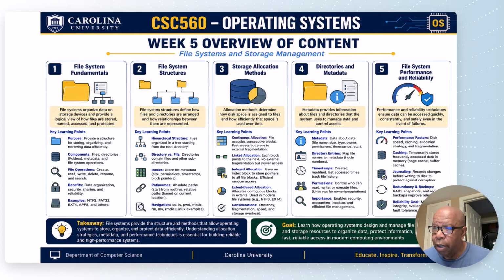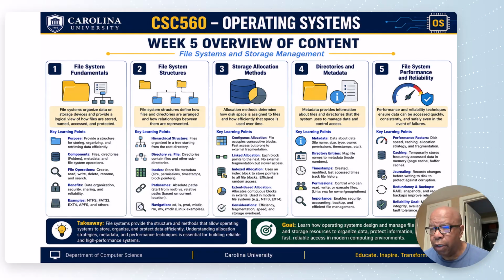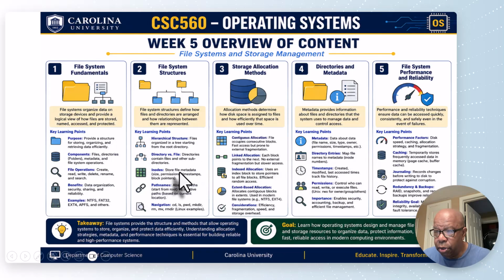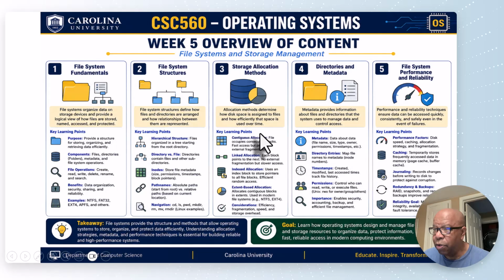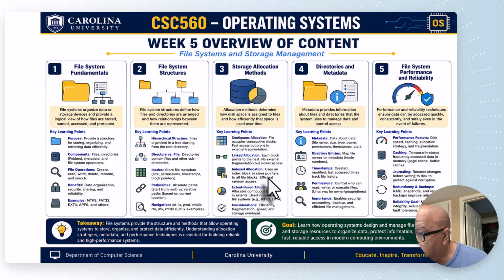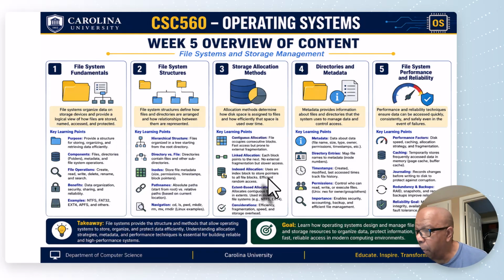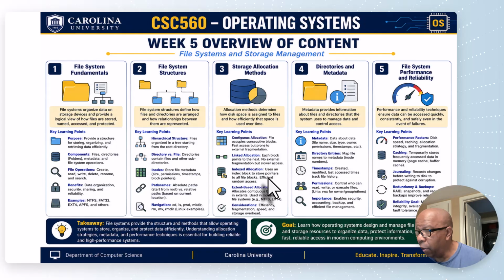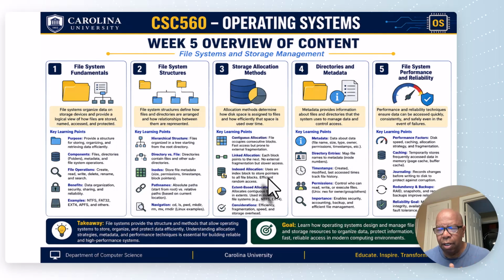CSC560 Week 5 Lecture Video